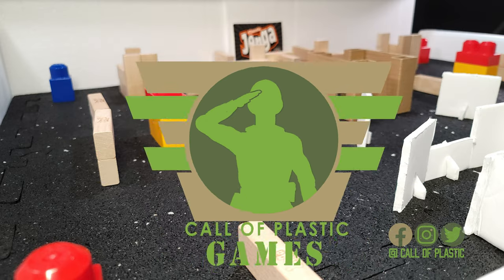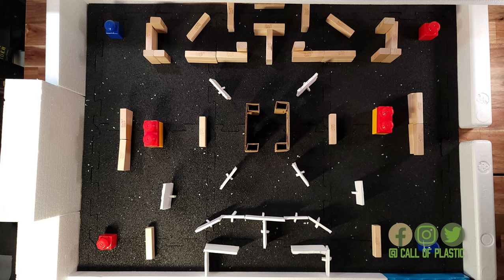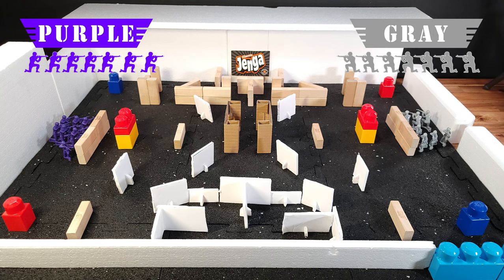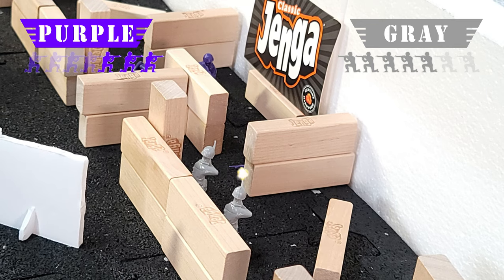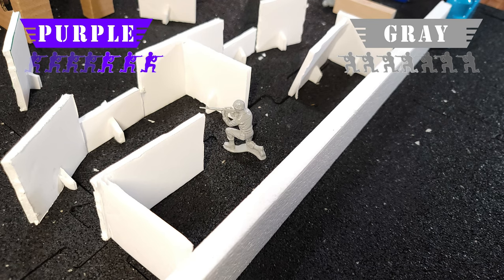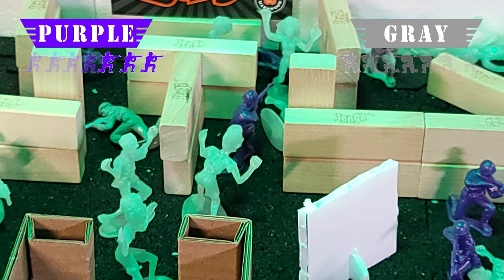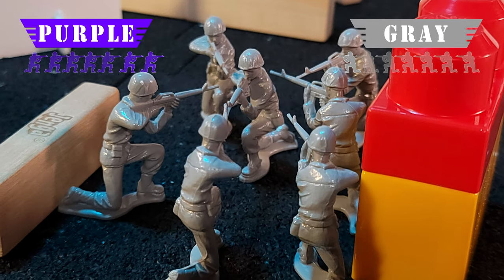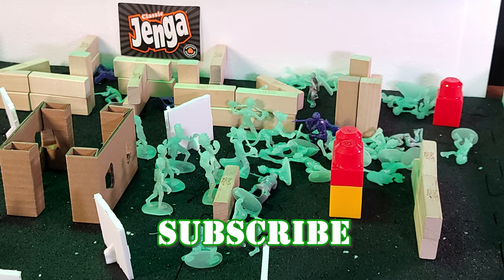PURPLE V GRAY - Call of Plastic Games - Stopmotion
The first ever Call of Plastic Games

Purple vs Gray

This is Call of Plastic's first dedicated stop motion animation, featuring two teams in a TDM style setting, at opposites end of the arena.  Who will win??  Watch to find out!

Featured Army Men by Timmee